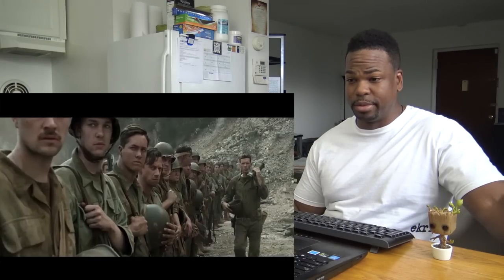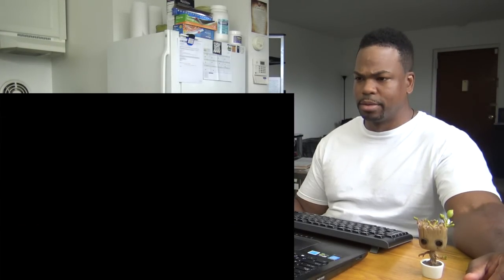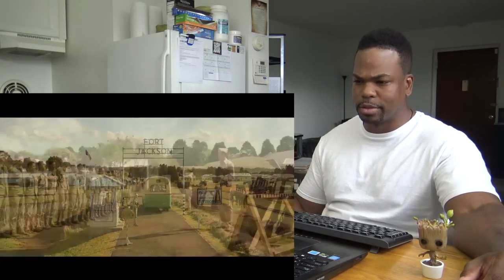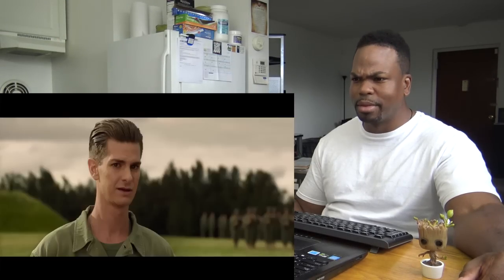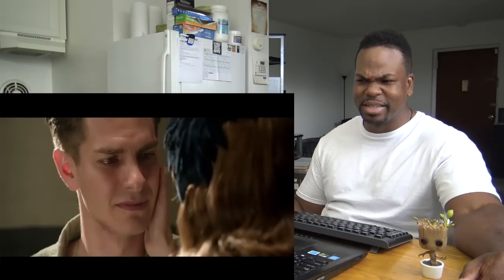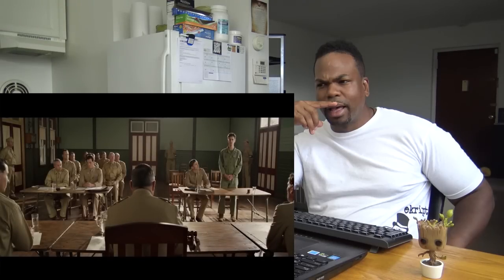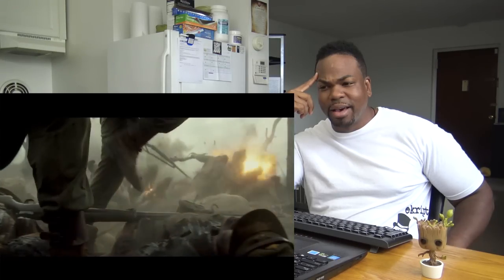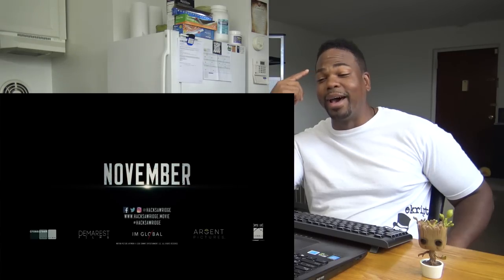Hacksaw Ridge Official Trailer REACTION!!!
Want to send me a reaction video or ask a question?!!: Post it in the comments section or you can click on the "About" tab on my main channel page and then click "Send Message" If that does not work, send a message on my Facebook Fanpage